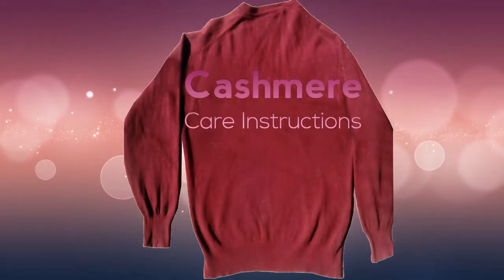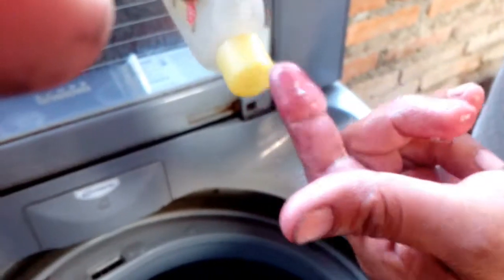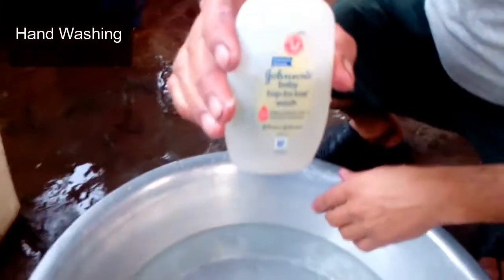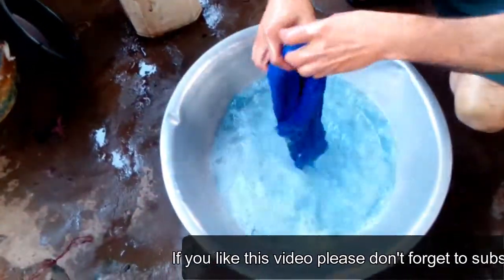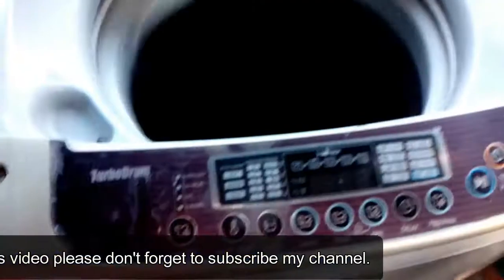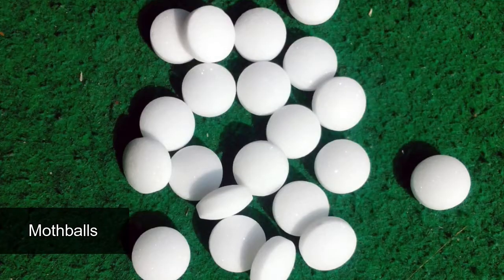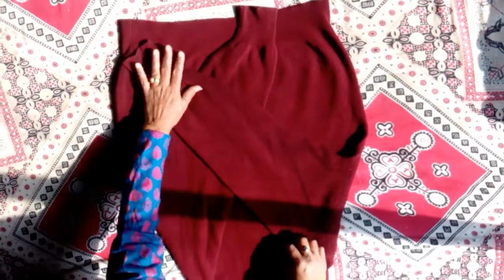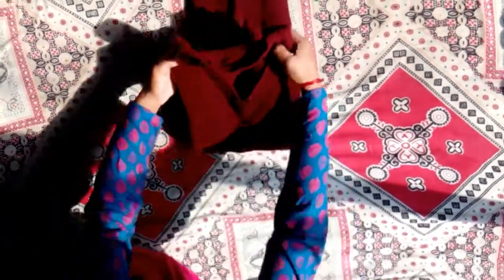Cashmere Care instruction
CASHMERE needs a special type of care.This video explains about CASHMERE CARE INSTRUCTION an interesting subject.